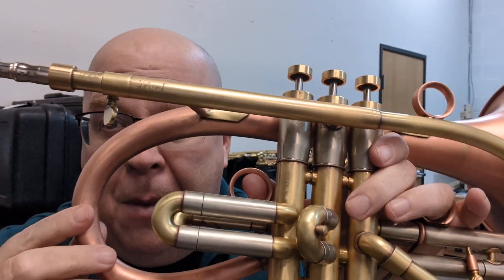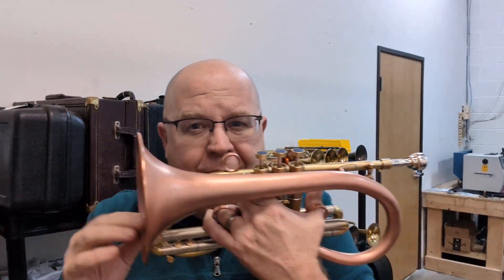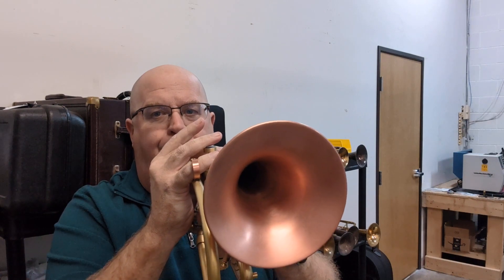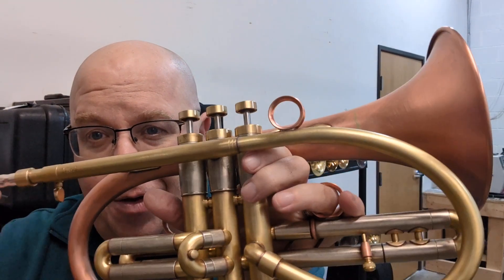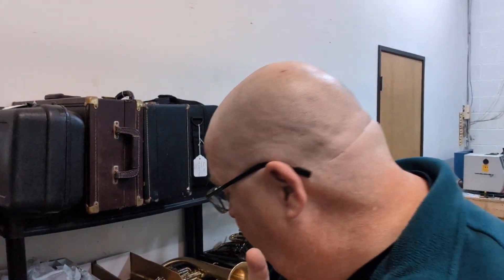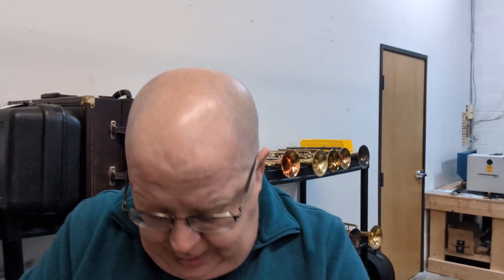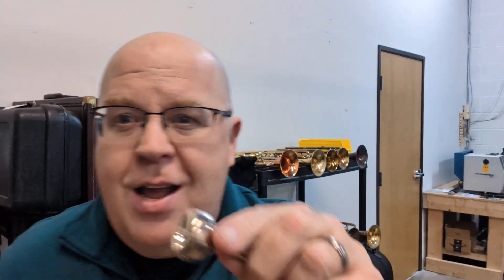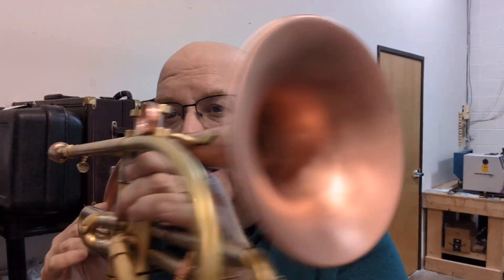Say Hello to the newest instrument in my collection thePuje Mod Is it a Trumpet, Cornet, Flugelhorn?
First notes on this beauty...  for y'all to check out!

Thankful for such great friends in the business!   Well hello there gorgeous!
Big thanks to my brother Brent Puje Trumpets  for making this beauty. Just in time for my trip... not sure I'll take it but it is going to be hard not to.

I have had literally 40+  messages and PM's   TODAY asking to do a video.   I will do another one once I'm fully acclimated to the instrument but here you go.    This particular build I asked for Brent to make me a horn that leaned more towards the flugel side of things.   I had a Monette Cornette for a while but found myself being frankly afraid to take it to gigs because of the high value.  A good friend of the shop then called offering to buy it and I then sold it ;-)

Brent's horn IMHO is a bit more versatile sound wise.  It really speaks best with our  TF  mouthpiece but also can bark with a commercial piece.

I think this will be my dream solo horn from now on.

I used the following pieces on this clip:

ACB 3CS-TF

ACB 3CS  FX

And an early prototype ACB  Al-Cass inspired 3x6 commercial piece (some of our first pieces cut on a CNC around 2008!).